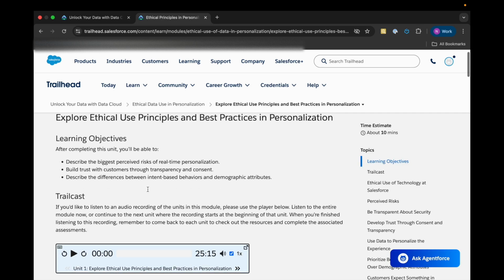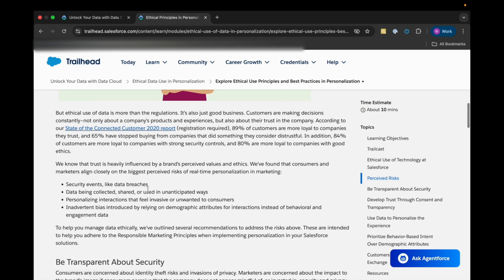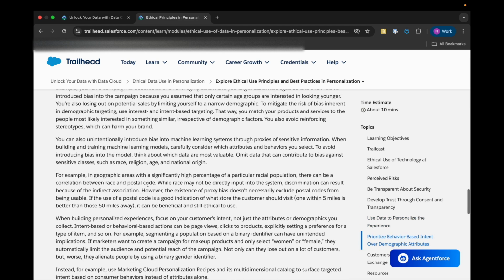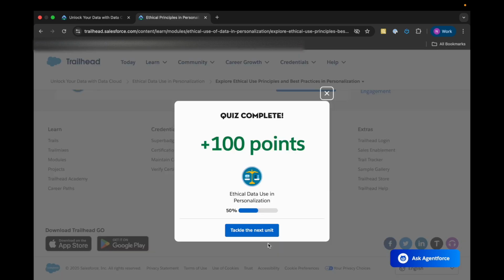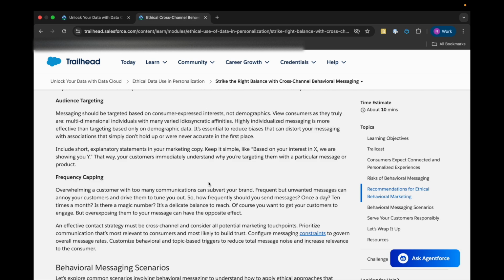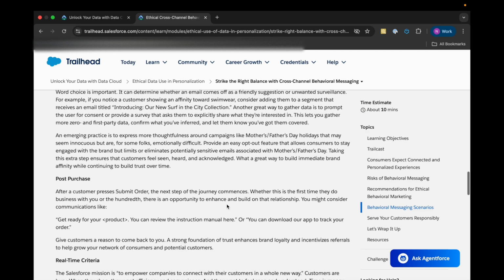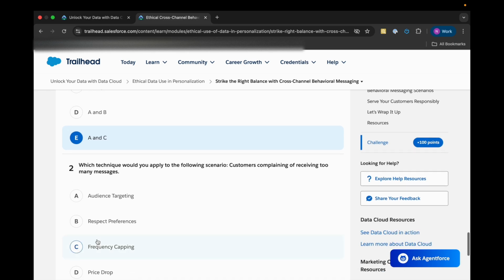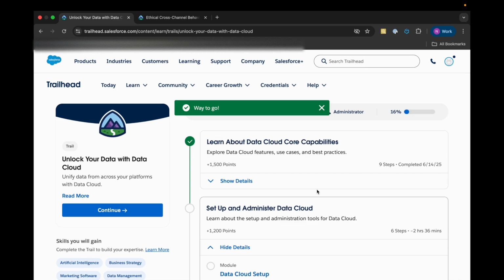Ethical Data Use in Personalization | Unit 1 & 2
Apply ethical use best practices to deliver responsible personalization solutions.

0:00 Intro
0:33 Unit 1 : Explore Ethical Use Principles and Best Practices in Personalization
2:08 Quiz 1
2:52 Unit 2 : Strike the Right Balance with Cross-Channel Behavioral Messaging
4:15 Quiz 2